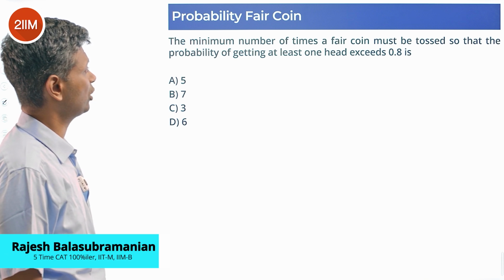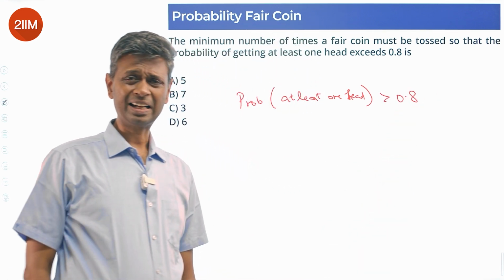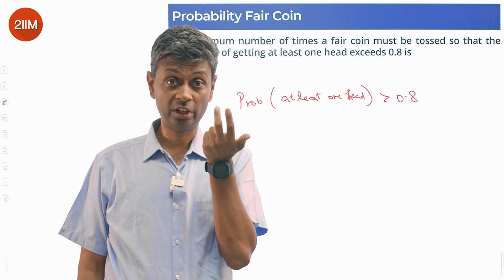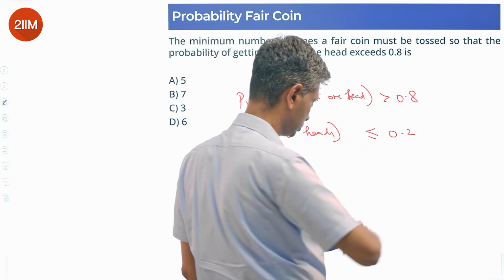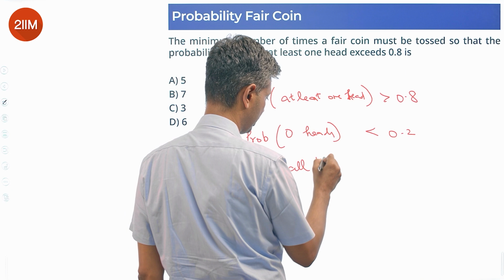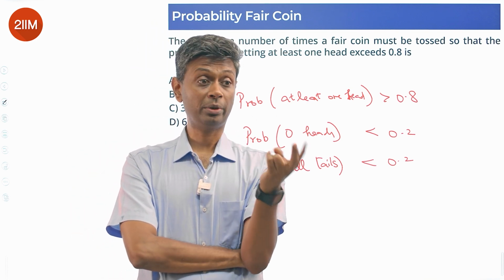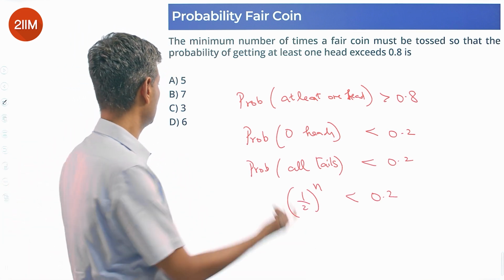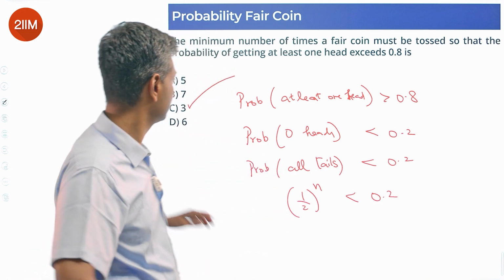Must-Do IPMAT Indore 2023 Quant Questions | Probability Solved | 2IIM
The minimum number of times a fair coin must be tossed so that the probability of getting at least one head exceeds 0.8 is